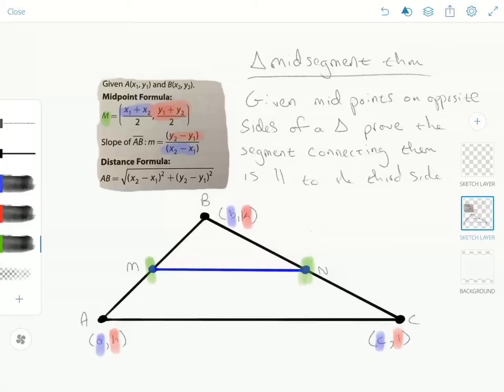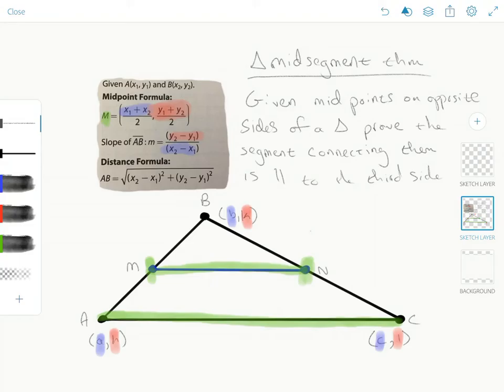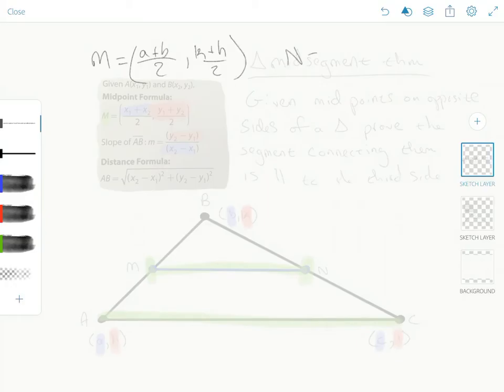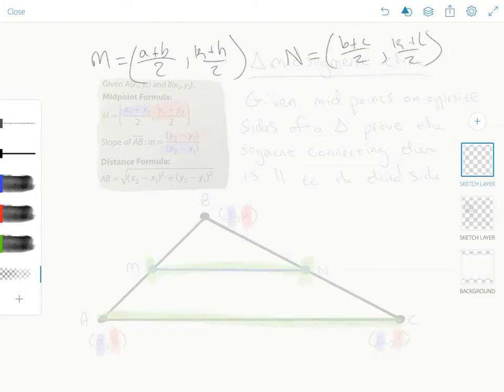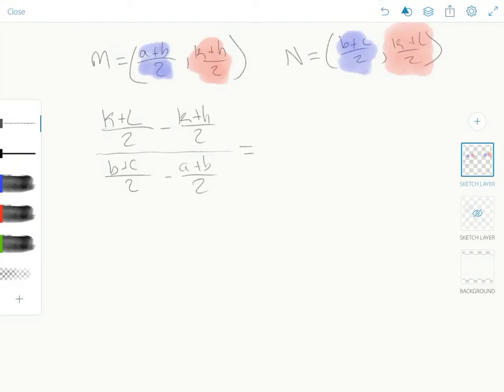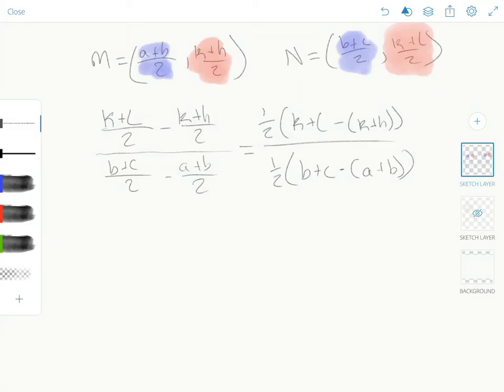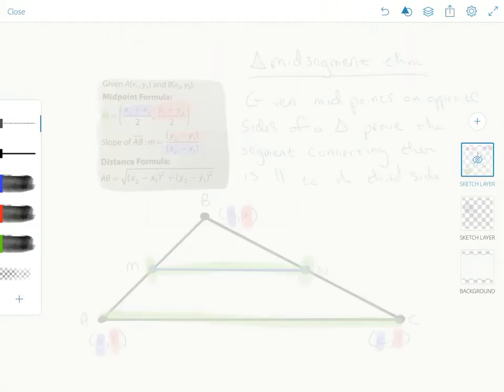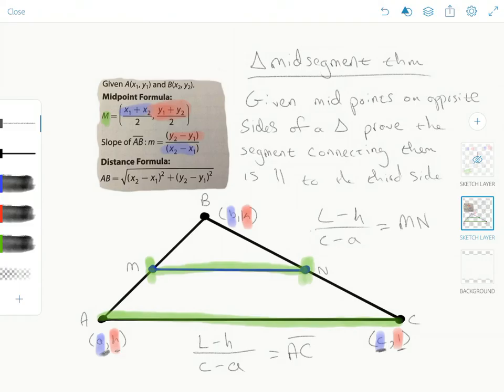Triangle midsegments proof part 1